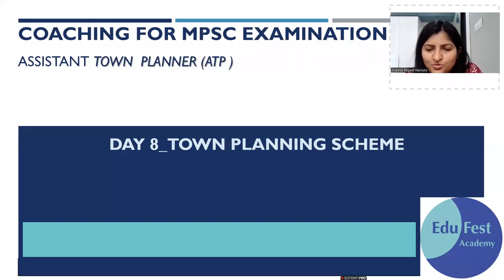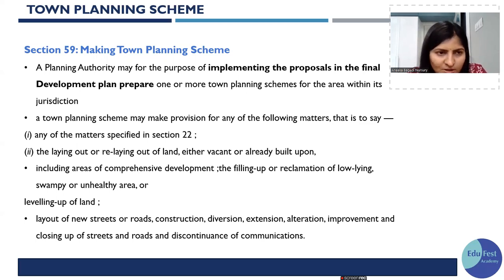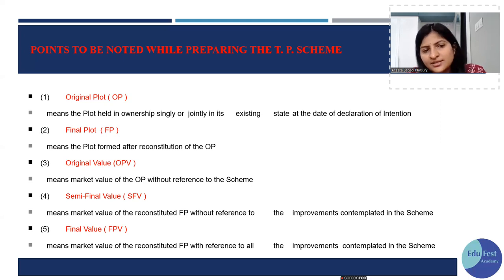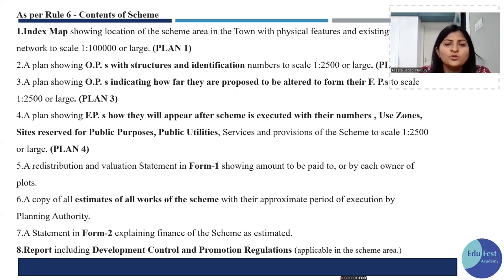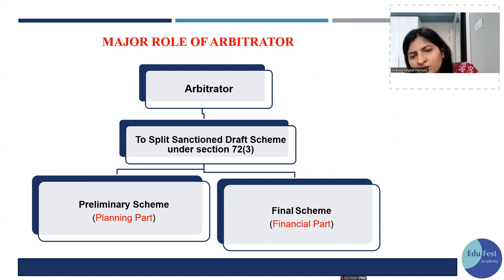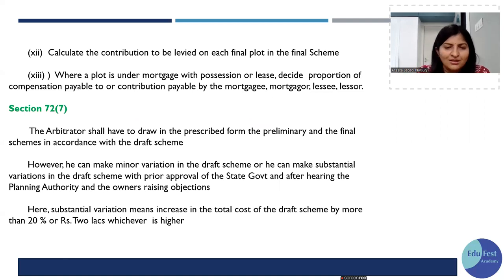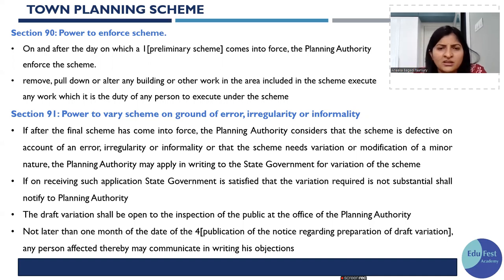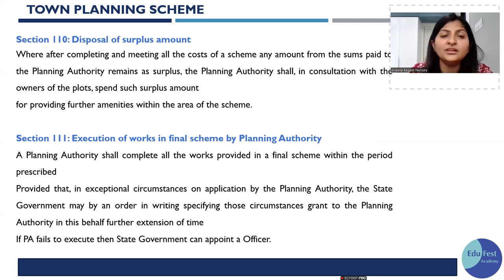Day 8 Town Planning Scheme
You can find my courses here:
EduFest Academy: